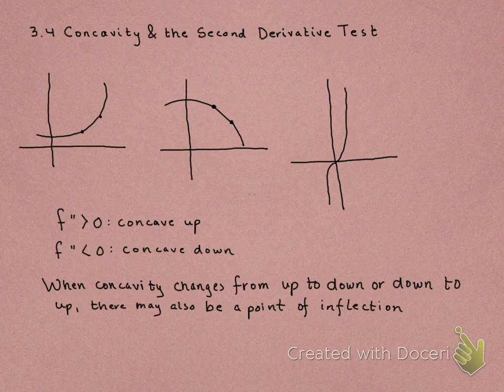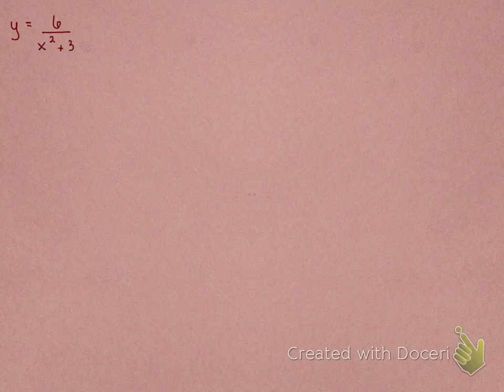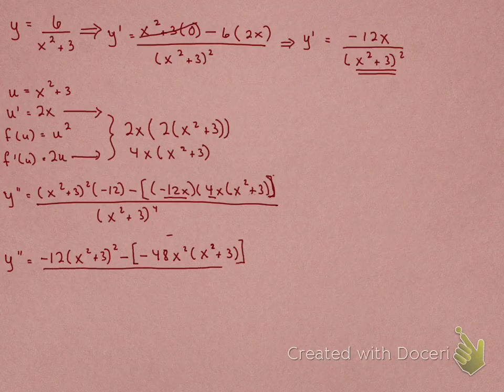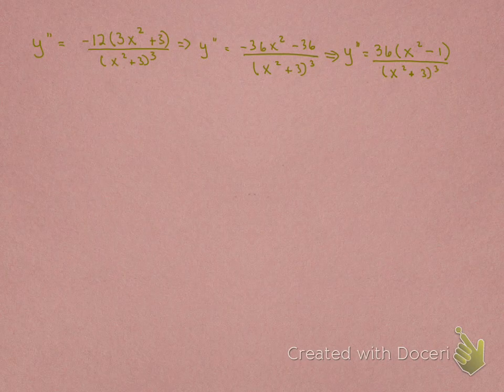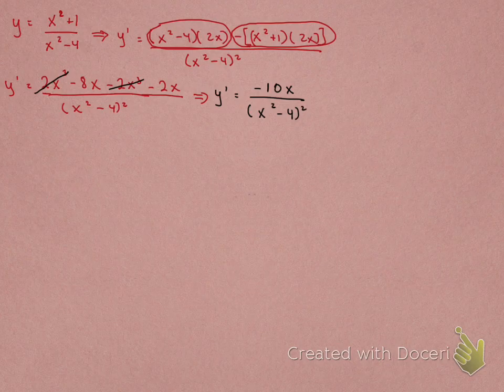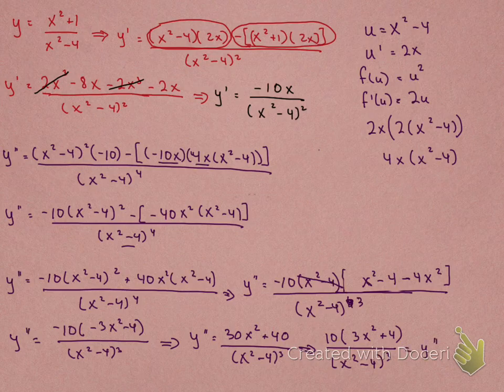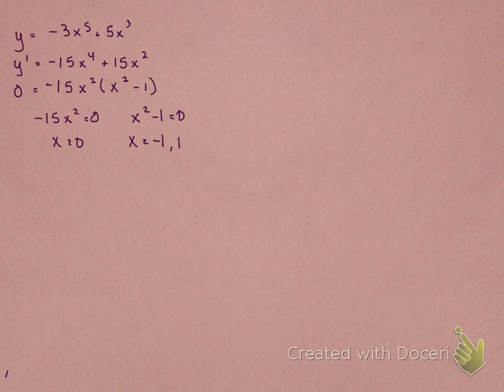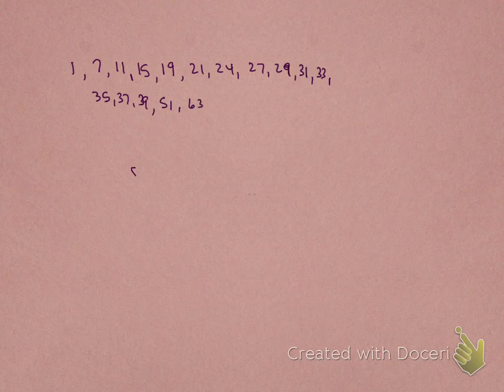3.4 concavity and the second derivative